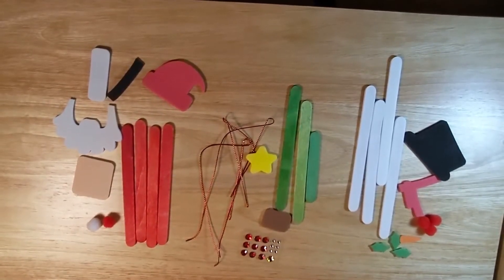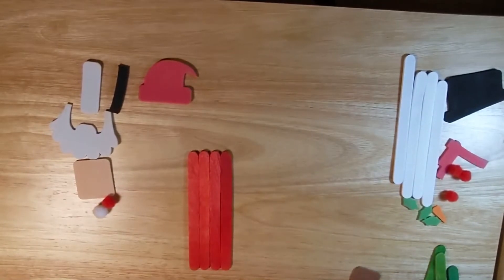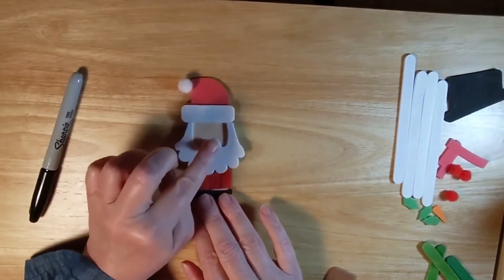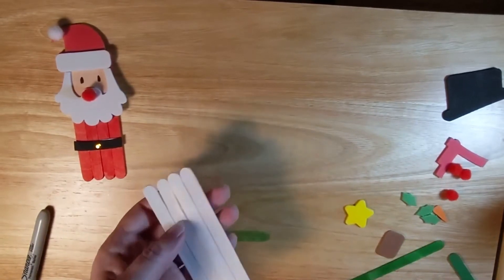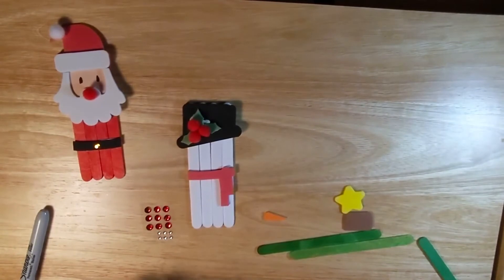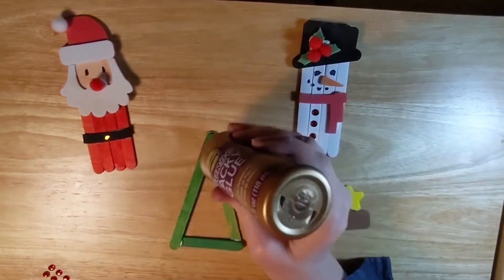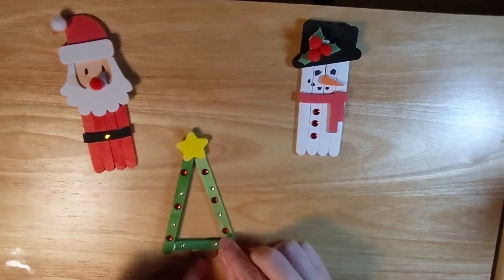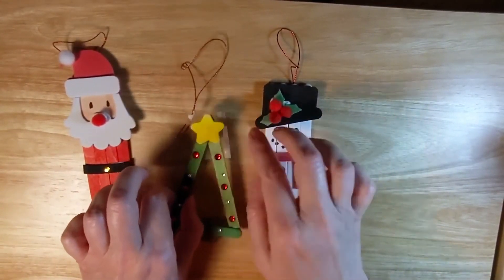EASY HOLIDAY CRAFT | Vlogmas 2021 Episode 8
: Website re-launch in 2022 - be sure to sign up for notifications

Amazon Wish List

Vlogmas 2021 Episode 8

WesleyGW | Renaissance Woman | Single Mom | Empty Nester | GenXer | Native Texan

WesleyGW is a Single Mom with a Singular Son on a Single Mission...To GET REAL about living each day in a REAL way!

Her motto is “To help Whomever I can, Whenever I can, However I can...so...how can I help YOU today?”

She hopes to inspire people to Live Large, Live Fun, and LIVE REAL!

WesleyGW is a Lifestyle Designer. She goes beyond being just a Coach for Life and Business.

Her advice, tips, and guidance have helped people from all walks of life: corporate giants to stay-at-home moms, students to stock brokers.

Never one to follow trends, WesleyGW sets trends.

Self titled a "Dichotomy Personified", WesleyGW is sure to offer advice and encouragement, all while lighting a fire under your bum!

Welcome to this Family Friendly Variety Channel!

Have a Delicious, Delightful, Delirious Day!